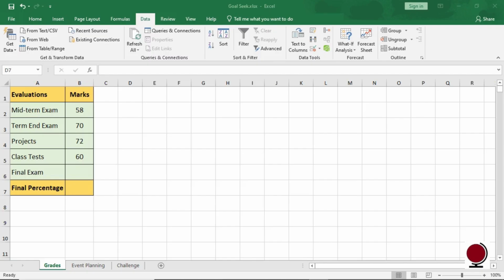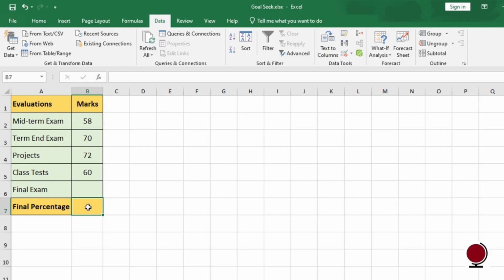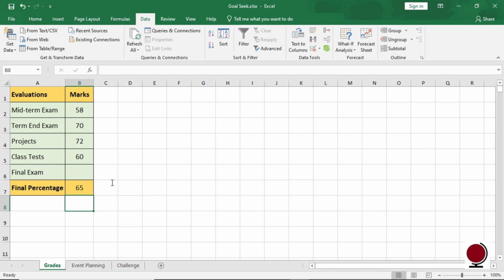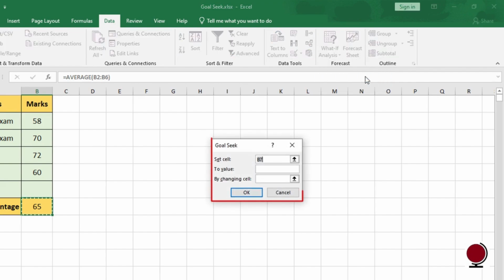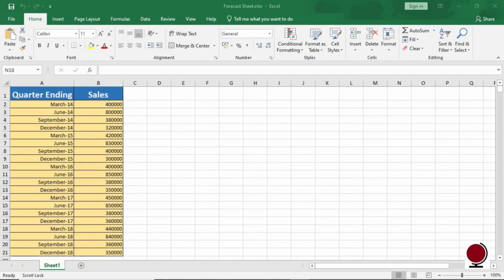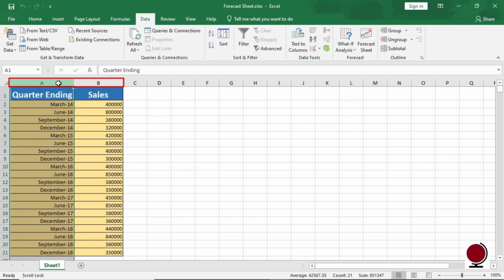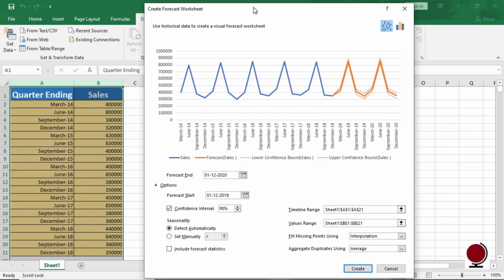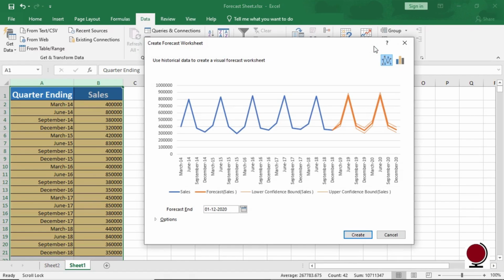MS Excel-Data Tab-Goel Seek & Forecast Group- create value &create chart value in English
MS Excel – Data Tab – Goal Seek & Forecast Group – Create Value & Create Chart (English)

In this video, you will learn how to use Goal Seek and Forecast tools available in the Forecast Group of the Data Tab in MS Excel. These tools help you create target values, predict future results, and generate forecast charts based on existing data.

This tutorial explains how to:

Use Goal Seek to find the required input value for a desired result

Create values using What-If Analysis (Goal Seek)

Use Forecast Sheet to create future value predictions

Automatically create forecast charts in MS Excel

Understand practical business and exam-oriented examples

Keywords / Topics Covered:

MS Excel Data Tab

Forecast Group in Excel

Create Value using Goal Seek

Forecast Sheet in Excel

Create Chart Value in Excel

What-If Analysis

Excel Data Analysis Tools

These features are very useful for financial planning, sales forecasting, business analysis, and decision making.